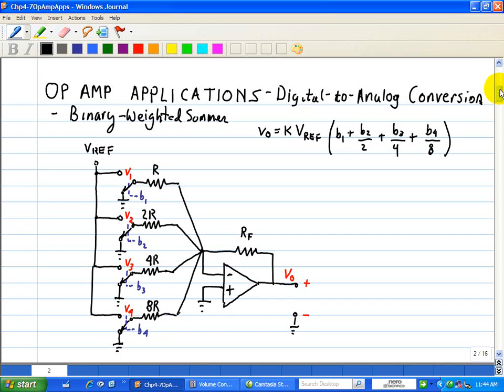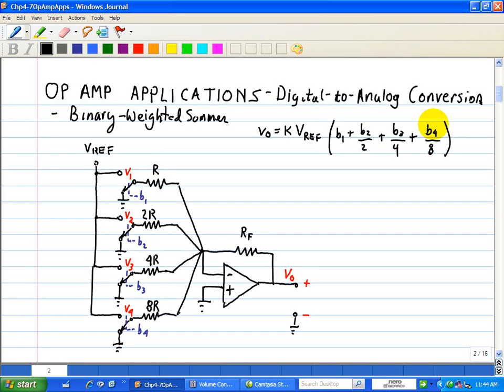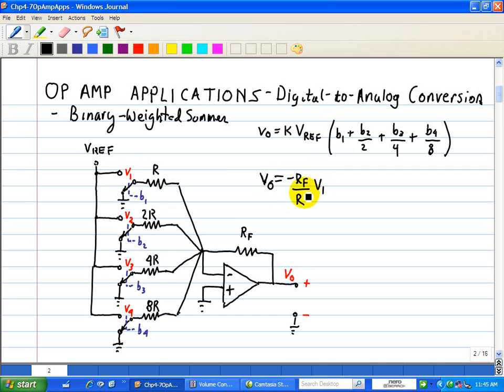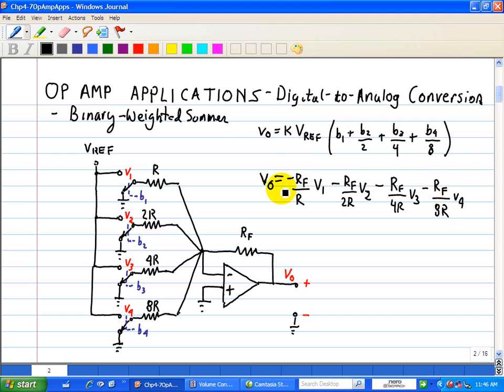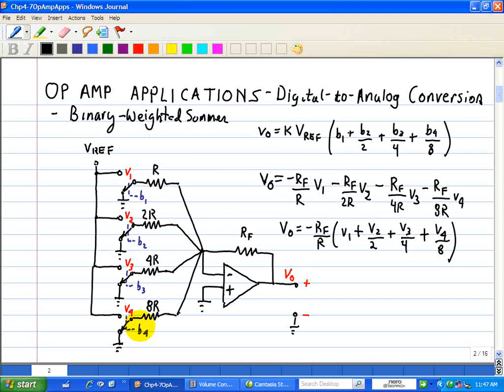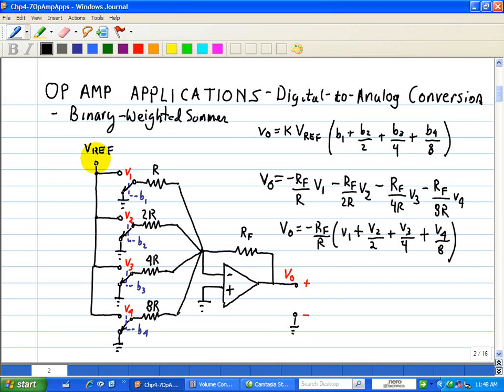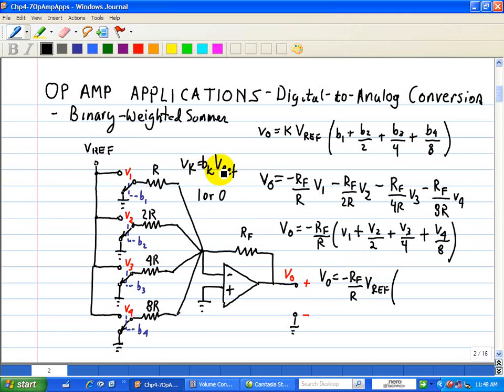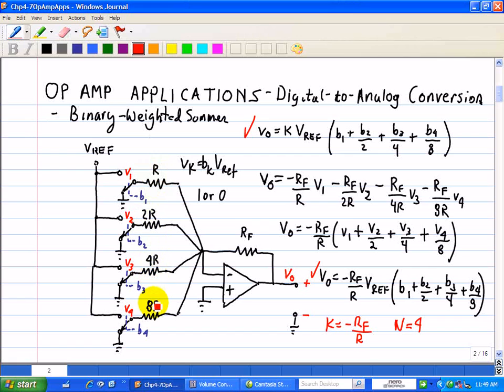OpAmp Design & Application Tutorial - Digital-to-Analog Converter (DAC) Intro - Part 2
A series of videos on opamp design and applications.  The first application is the digital to analog converter (DAC) and this video will be an introduction.   The next videos will discuss two implementations using opamps.  One is the binary-weighted DAC and the other is the R-2R ladder network.  This video will discuss the binary weighted DAC.